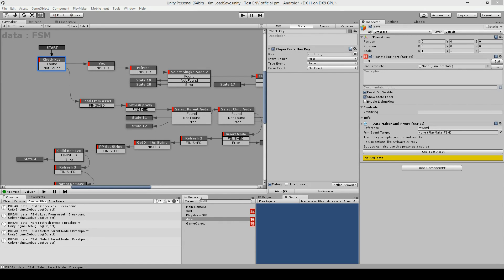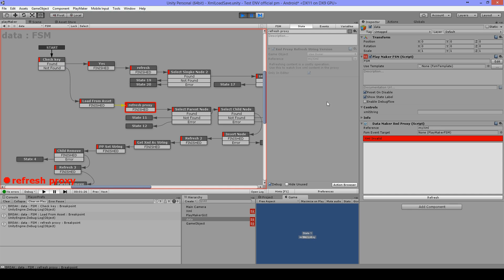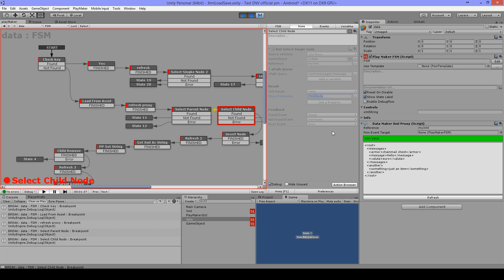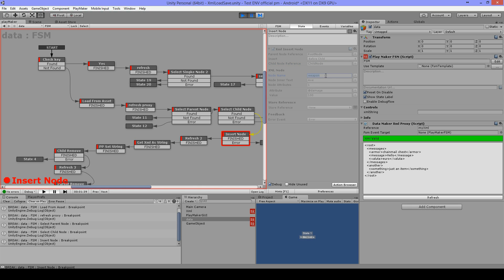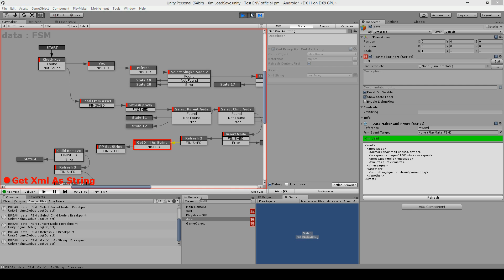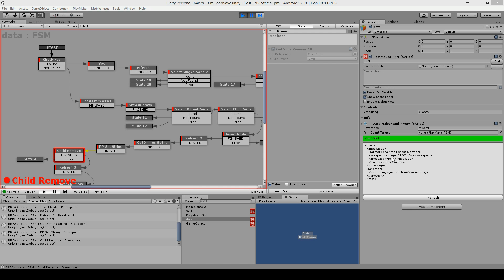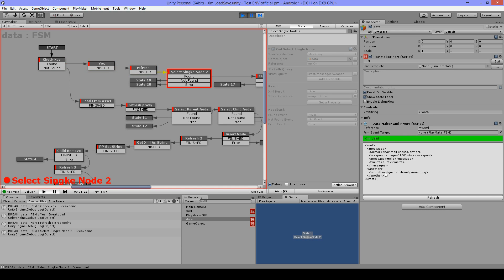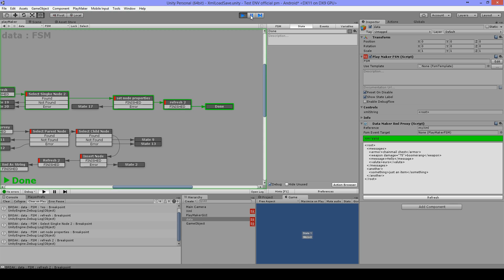Playmaker DataMaker Tutorial Part 3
This Tutorials is about an add-on called DataMaker.
DataMaker is used to read/write/edit xml files